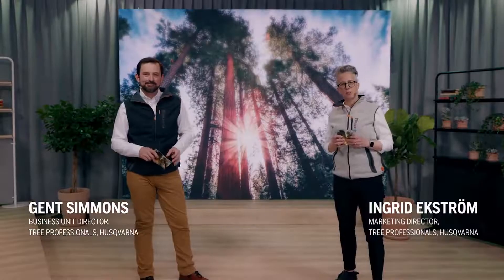Tree Talks with Husqvarna Efficiency in tree work